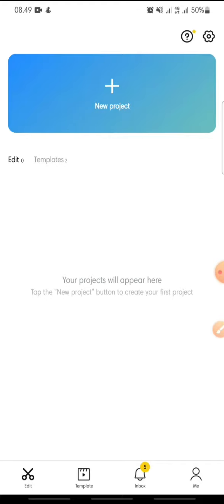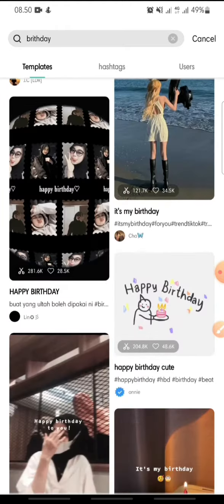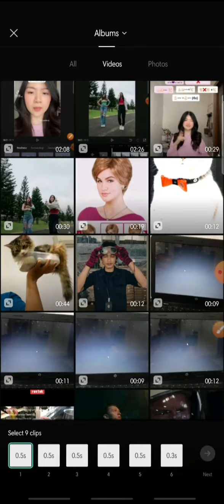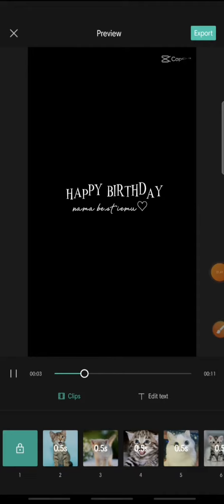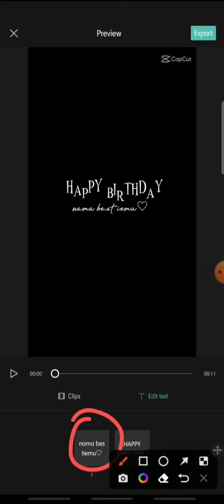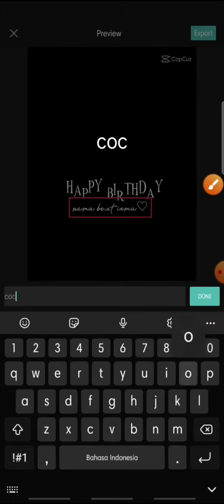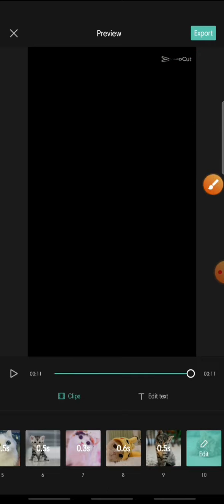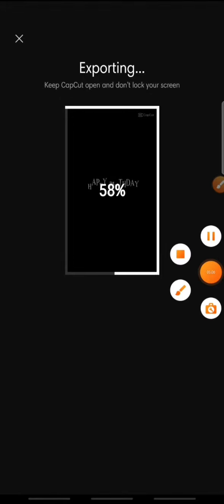How To Make Brithday Video On CapCut Apps || CapCut Tutorial